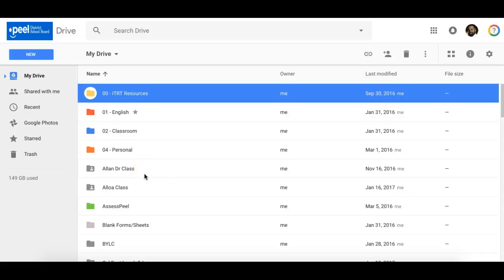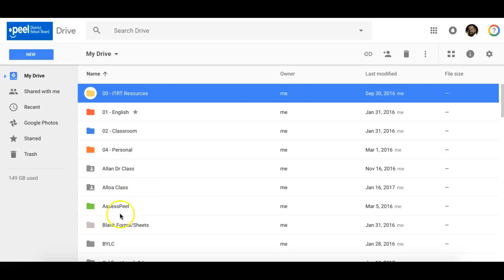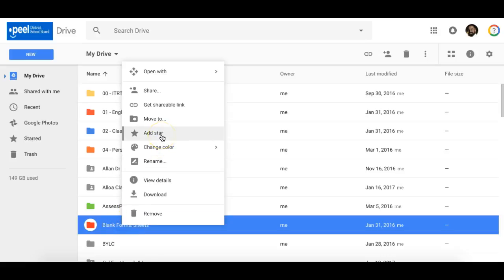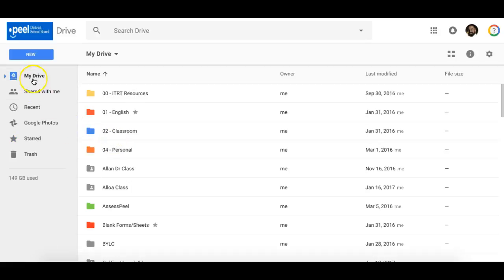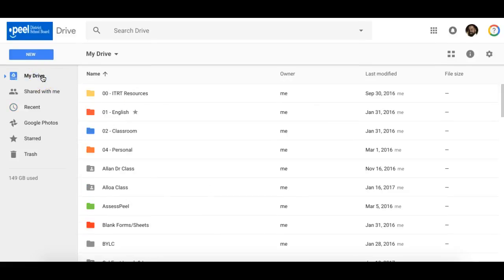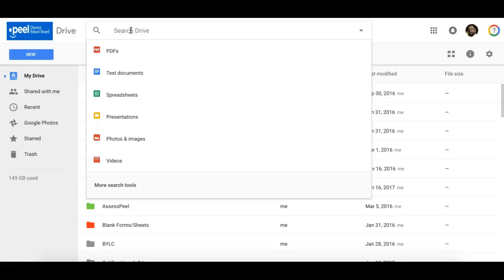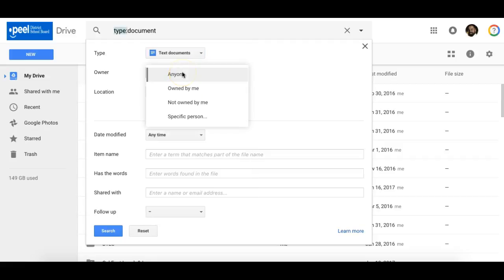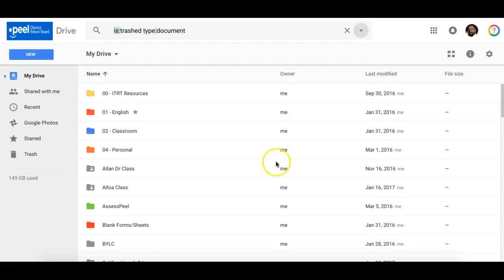Tips to Organize Your Google Drive